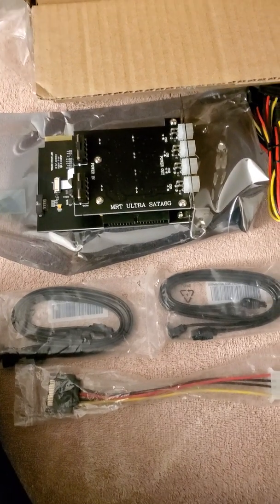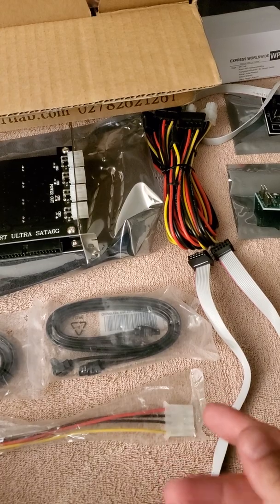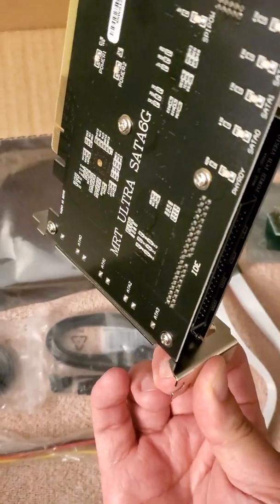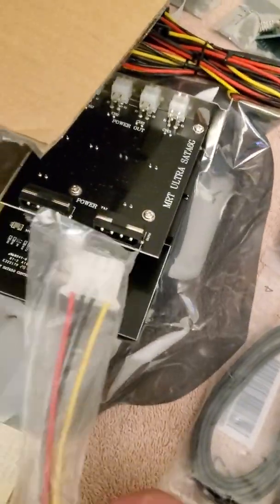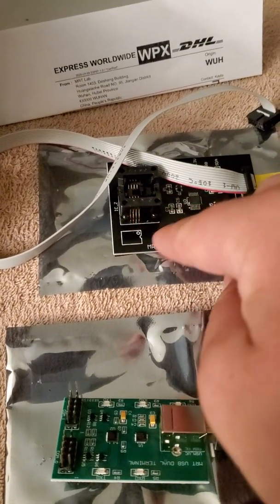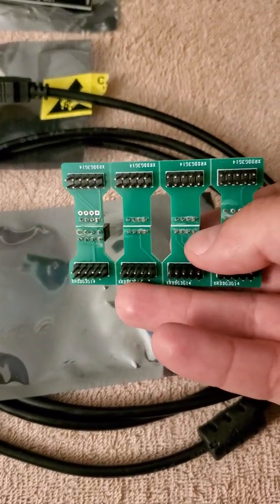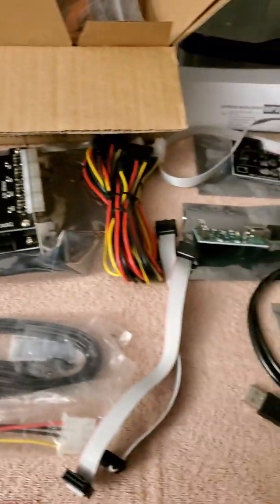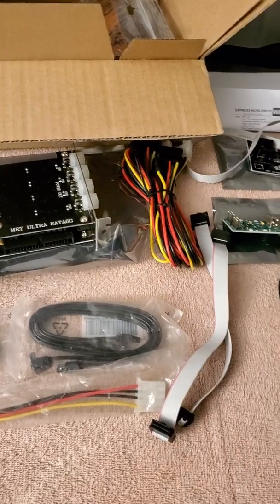MRT Ultra Data Recovery Equipment from China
MRT Ultra Data Recovery Order: This is a brief video describing what comes in a box when ordering the unit from the MRT Manufacturer in China for data recovery tool.

Have questions about this tool?